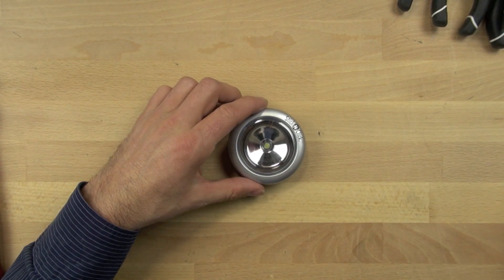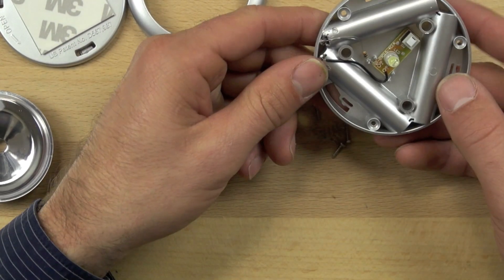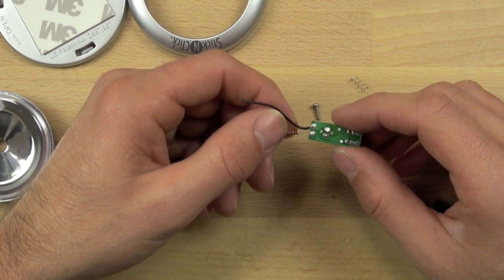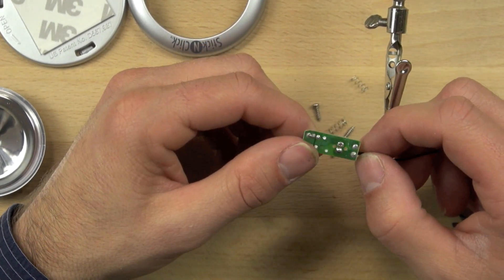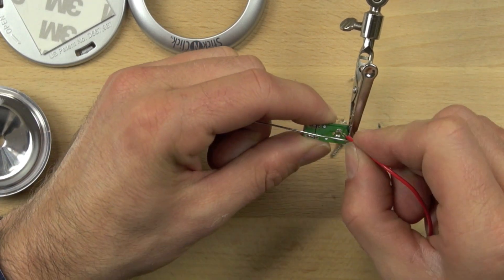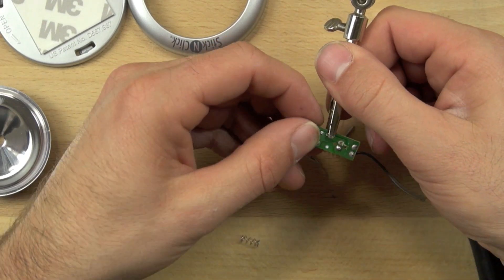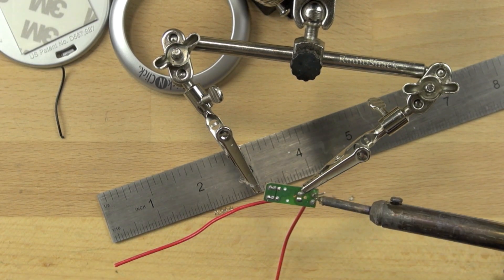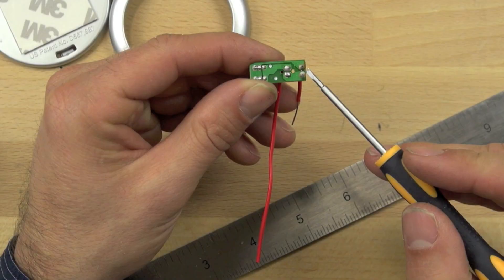Spider's click n' stick | Home-made robots | Electrical engineering | Khan Academy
In this video we show you how to hack a click n' stick tap light to make a body for Spider. Created by Karl Wendt.